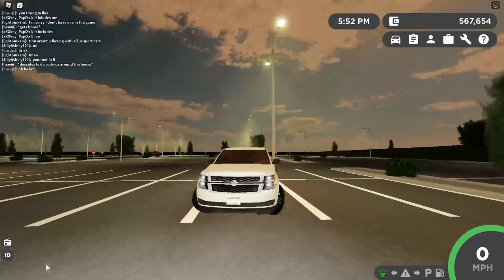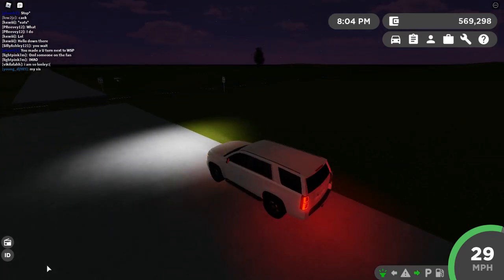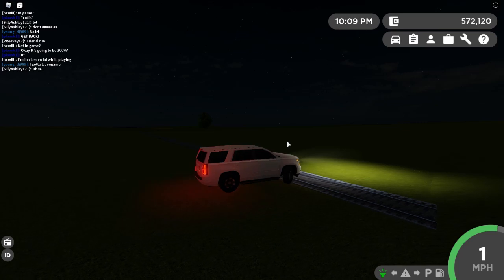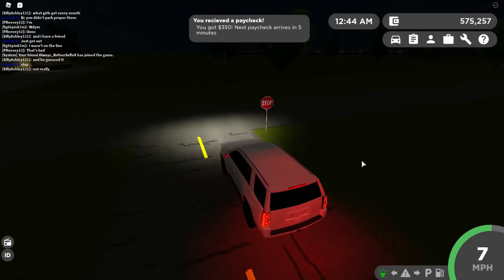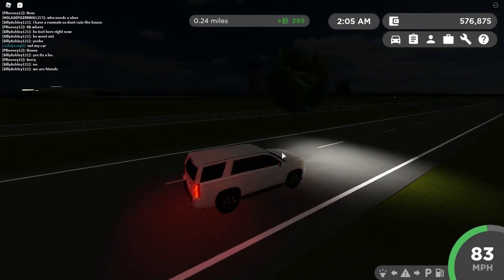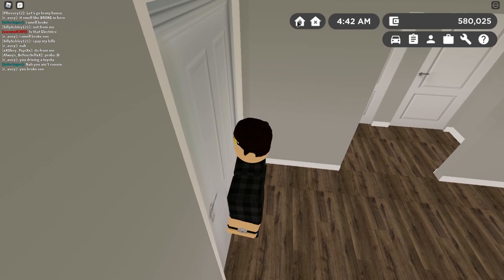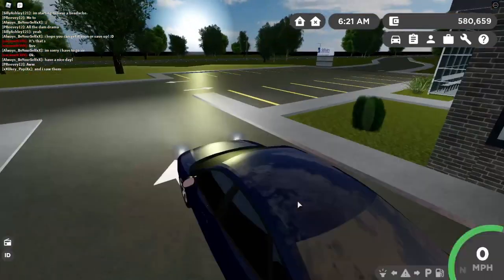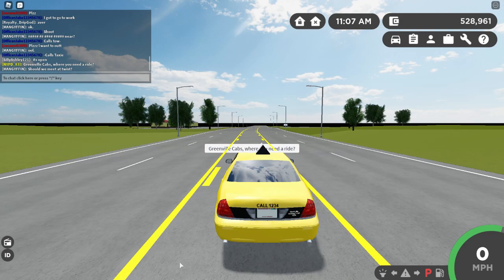Meet Tahoe the Train (Part 2) | Roblox Greenville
Other Music:
Bazanji - Fed Up